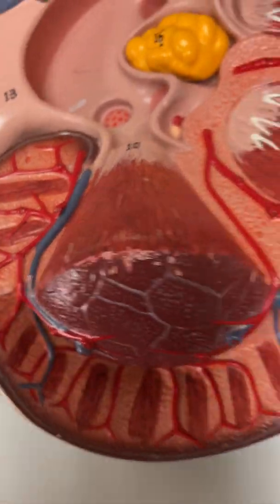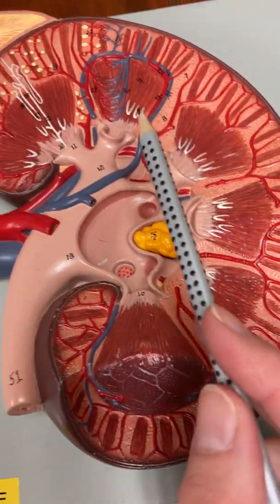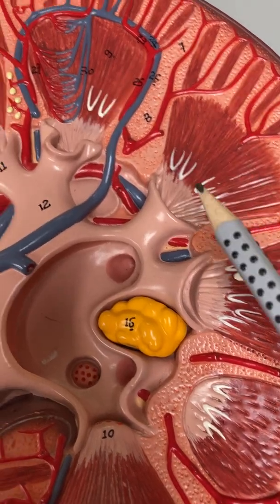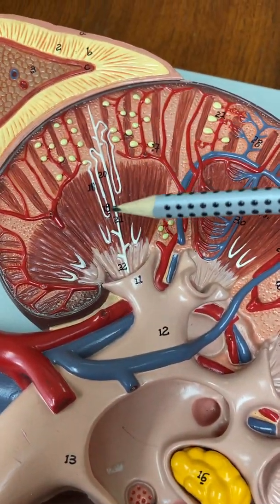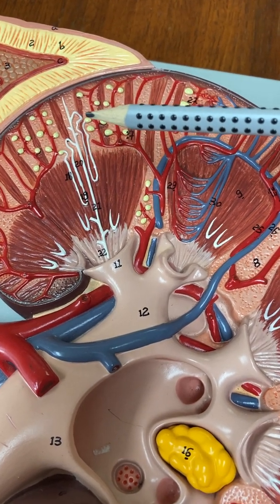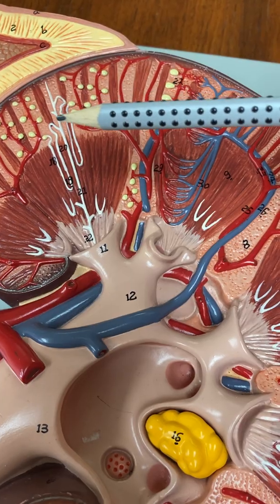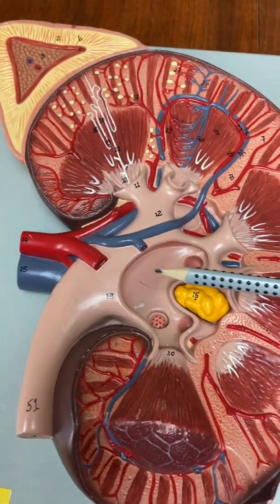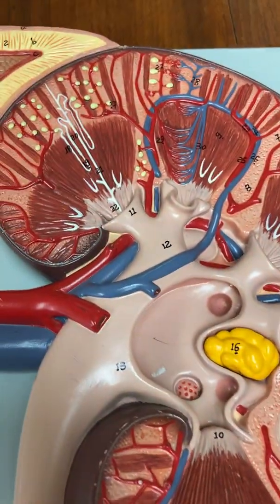101 Urinary system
For Triton 101 human biology students